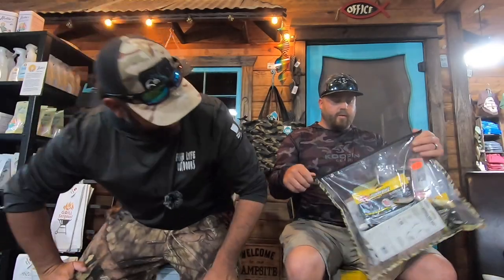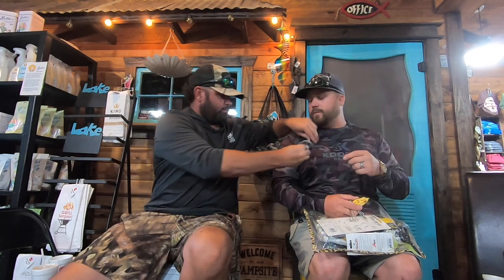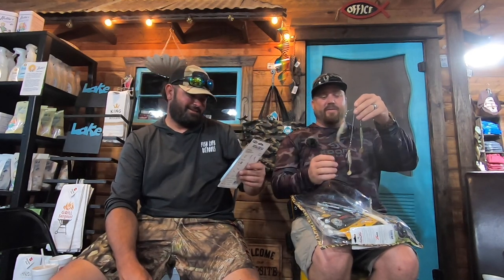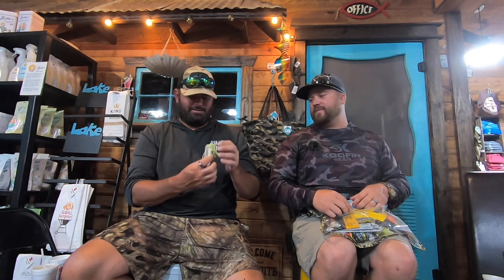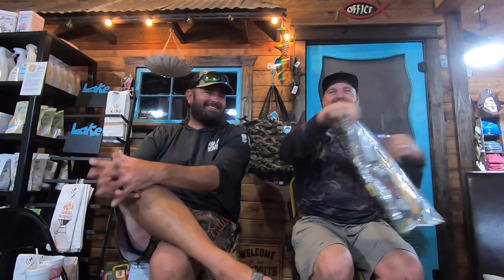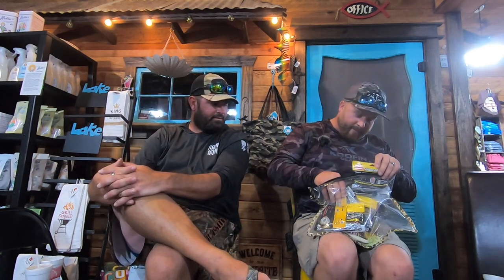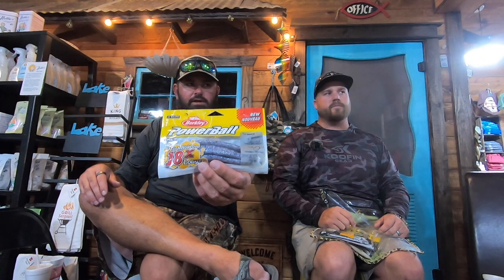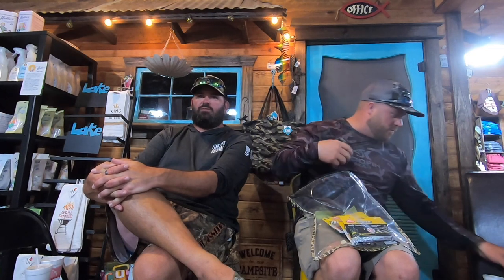Lake Fork Bass Fishing Seminar: Tournament Bait Selection Tips!!!